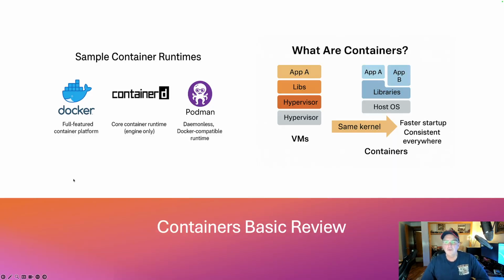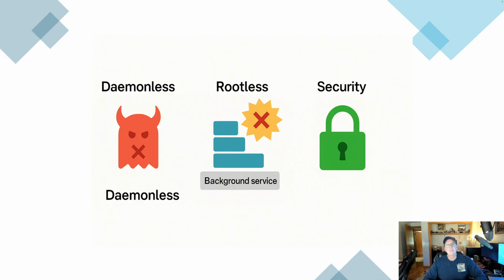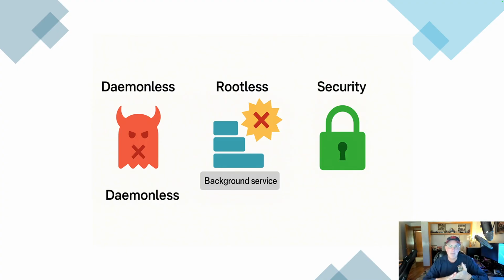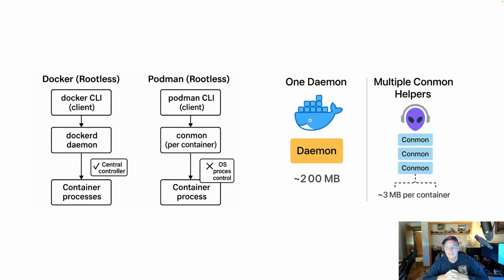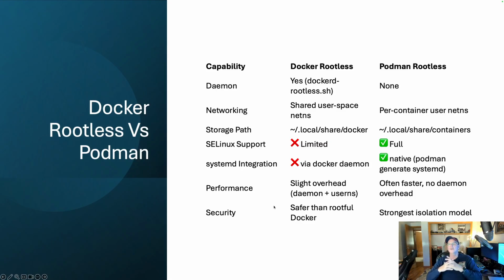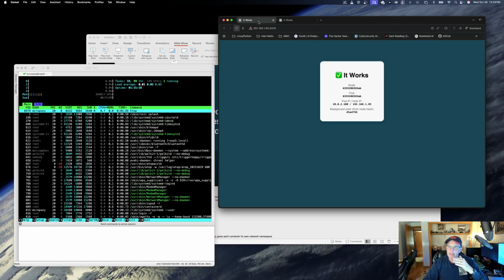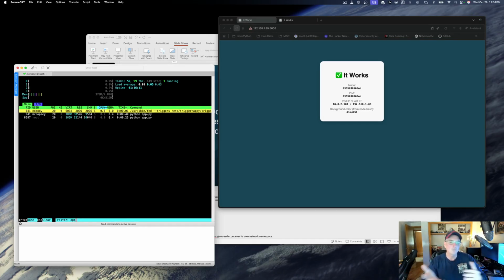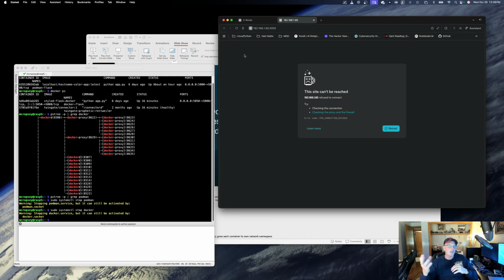Introduction to Podman — Why Podman is Replacing Docker in Enterprise Linux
Learn the fundamentals of Podman, the next-generation container engine designed for enterprise security and Red Hat ecosystems.
In this video, I explain:
 • What containers are and how they work
 • Why Podman is preferred over Docker for modern Linux environments
 • The difference between rootless Docker and Podman
 • How Podman fits perfectly with Red Hat Enterprise Linux (RHEL) and OpenShift

If you’re working with RHEL, CentOS, Fedora, or planning to take the RHCSA / RHCE exams, this introduction will help you understand why Podman is the go-to container solution for secure, rootless containerization.

💡 Topics Covered:
 • Containers: Basic Review
 • Why Podman vs Docker
 • Rootless Docker vs Podman